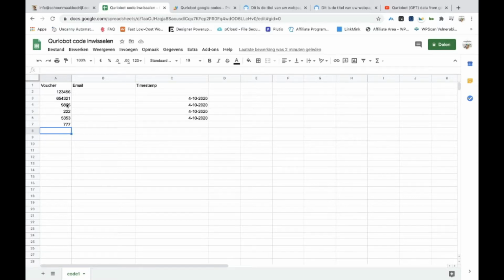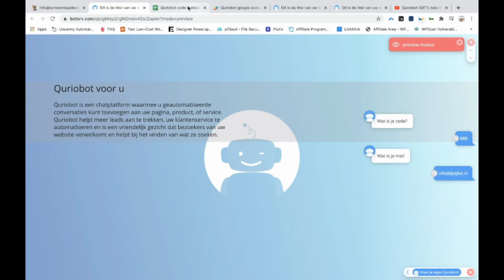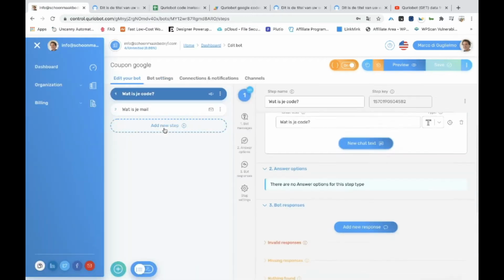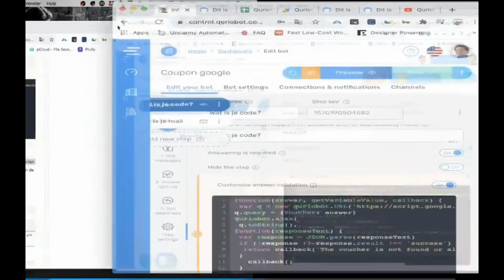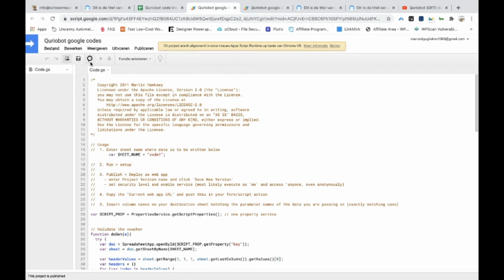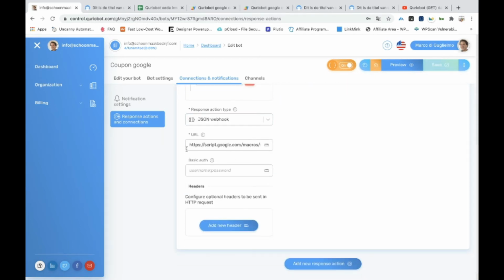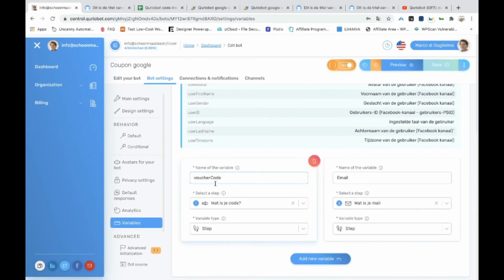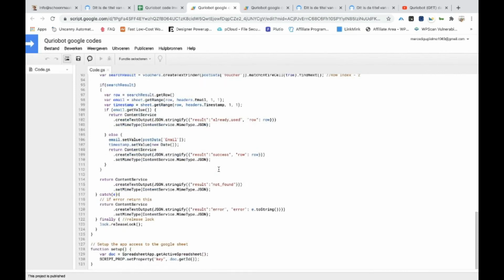Quriobot How can you use coupons or Vouchers in Quriobot with google sheets? 100% free ❗️ 👍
2-way direct Google Sheets integration via Google App Script